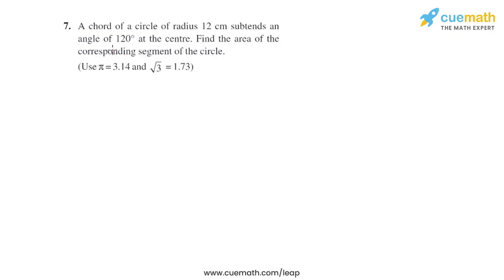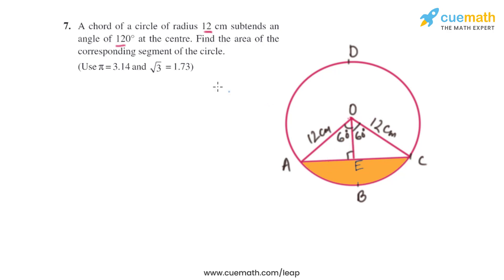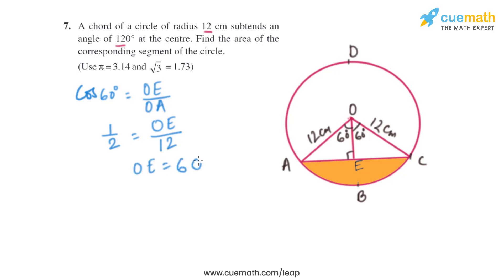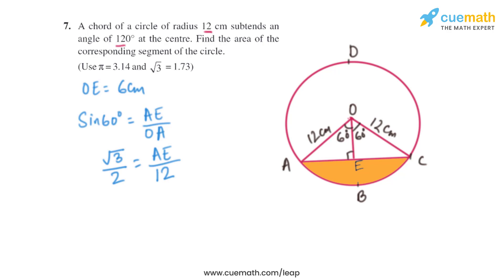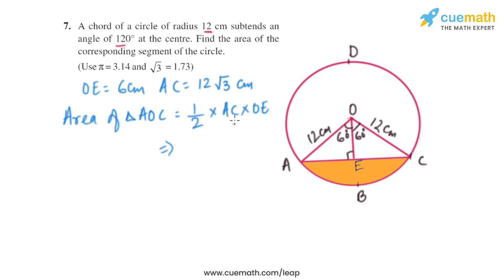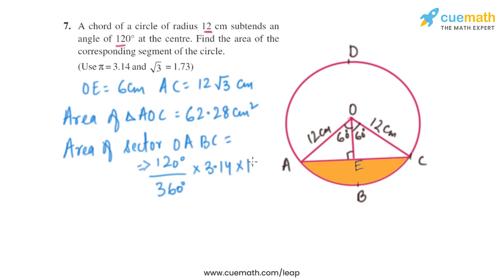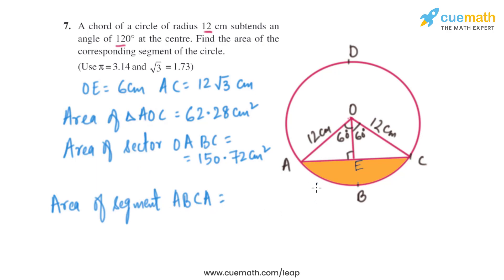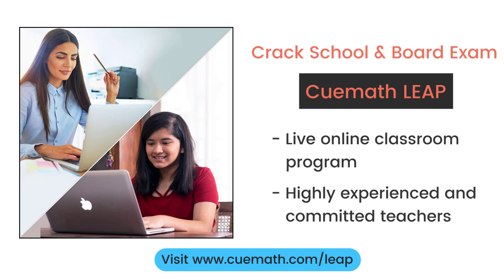Class 10 Chapter 12 Ex 12.2 Q 7 Areas Related to Circles Maths NCERT CBSE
To download pdf of all text solutions for this chapter click here NOW